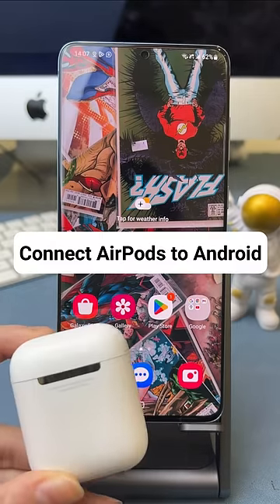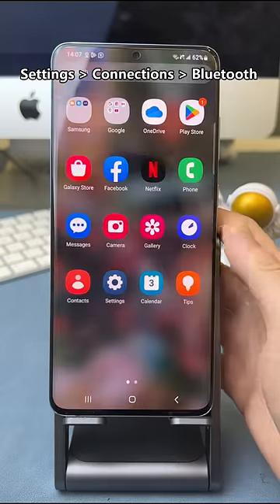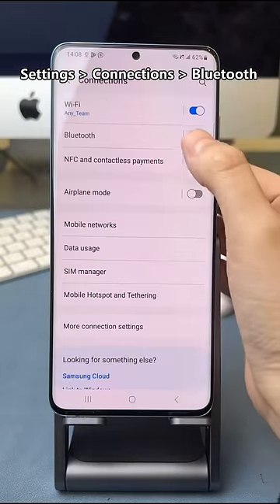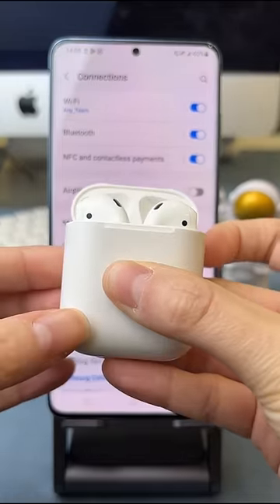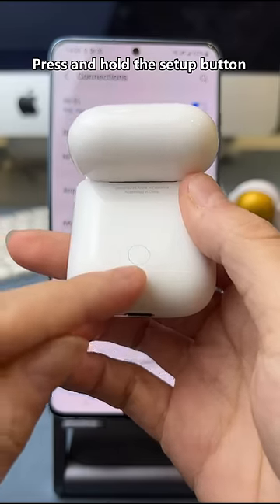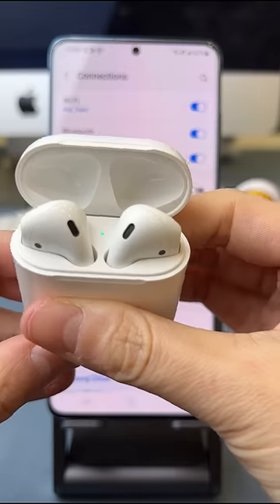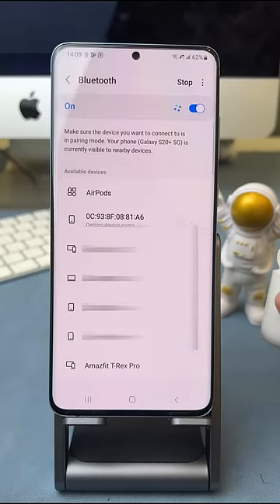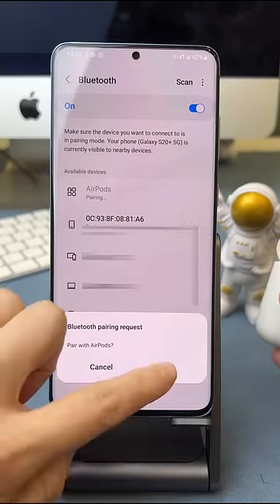How to Connect Apple AirPods to Android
As an Android user, if you bought or got AirPods, how to connect and use it on your phone? Check the video to get a tutorial to pair AirPods with your Android phone!